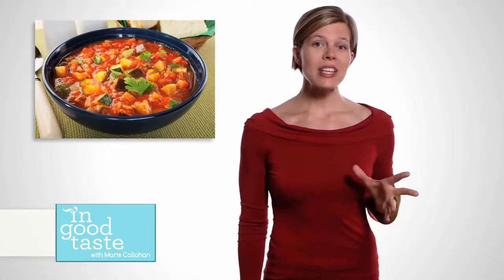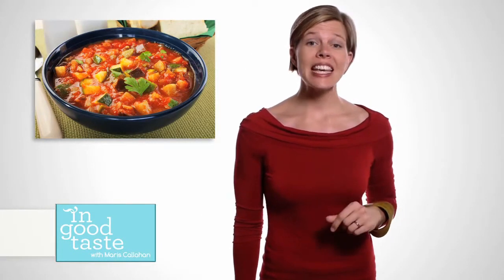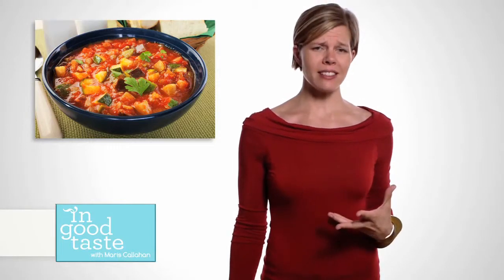Ratatouille with Basil & Parmesan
Try this easy recipe for a flavorful meal. The key ingredients are tomatoes, eggplant, zucchini and herbs. Check out the video for more information on how to make it.